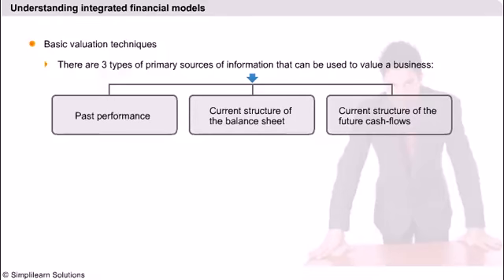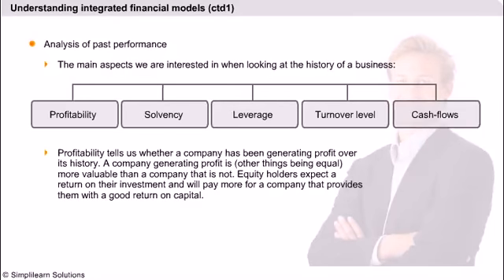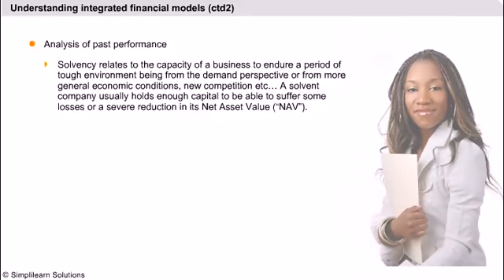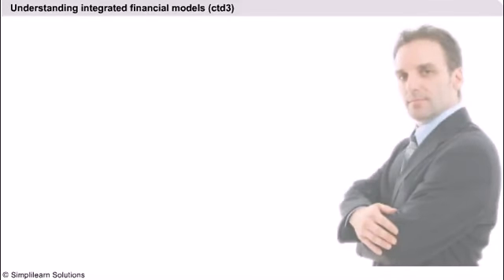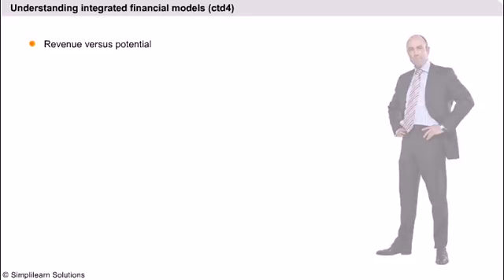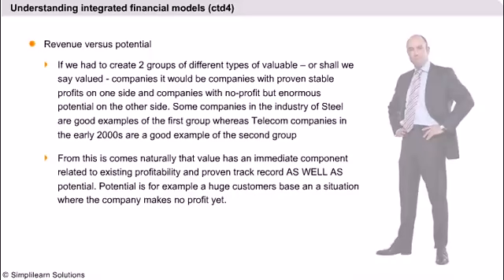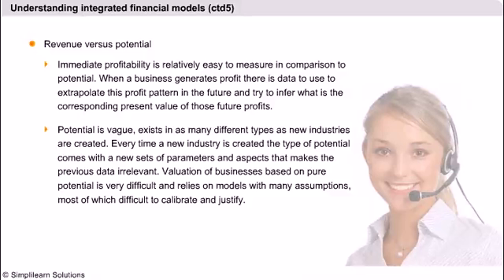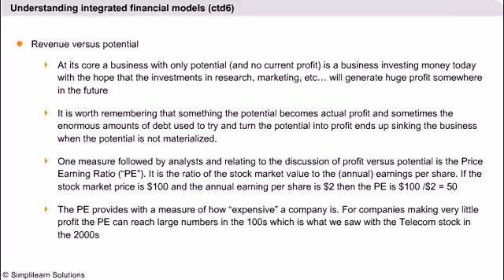Valuation Modelling | Financial Modelling Training | Financial Modelling Tutorial | Simplilearn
Basic valuation techniques are as follows
1. Past performance: Past performance informs us on the historical average level of turnovers and net profit and cash-flows and volatility of these numbers through time.
2. Current structure of the balance sheet: The current structure of the balance sheet provides us with some key financial ratios that can provide a quick diagnosis of how healthy a business is
3. Current structure of the future cash-flows: Finally, the current structure of the future cash-flows enables us to relate the value of a business to how it is expected to continue doing its business.

Profitability tells us whether a company has been generating profit over its history. A company generating profit is more valuable than a company that is not. Equity holders expect a return on their investment and will pay more for a company that provides them with a good return on capital. Solvency relates to the capacity of a business endure a period of tough environment being from the demand perspective or from more general economic conditions, new competitions etc. A solvent company usually holds capital to be able to suffer some losses or a severe reduction in its Net Asset Value. Leverage is a little bit related to solvency in that the leverage tells us how large the business balance sheet, it compare to its core equity. If we create a company with 1€ today and borrow €99 from a bank we have €100 worth of available assets in the country. The leverage doesn't tell us how dangerously we decide to invest the €100 of assets but a high leverage ratio means that there is little margin for a reduction of the Net Asset Value, that is to say it is likely the business can become insolvent. Turnover level is both very useful and very misleading information. On a very fundamental level a large turnover is good as it means the business is selling what it is supposed to sell. However the turnover has little if no correlation with how profitable the business actually is. Cash-flows are the fundamental aspect of a company to analyse. Cash-flow structure are fairly separate aspect from the balance sheet static view and the sales. Immediate profitability is relatively easy measure in comparison to potential. When a business generates profit there is data to use to extrapolate this profit pattern in the future and try to infer what the corresponding present value of those future profits is.